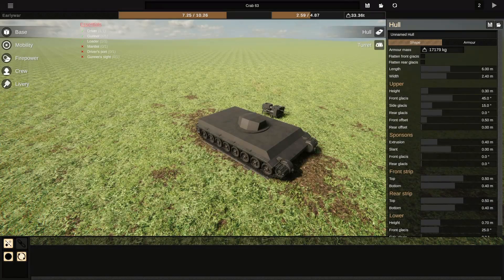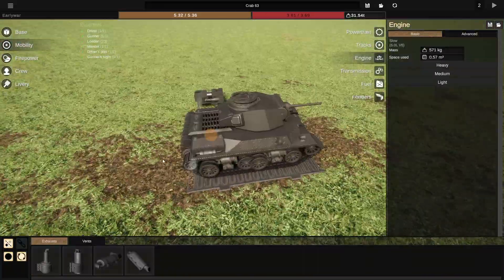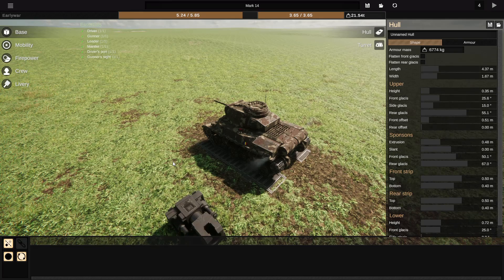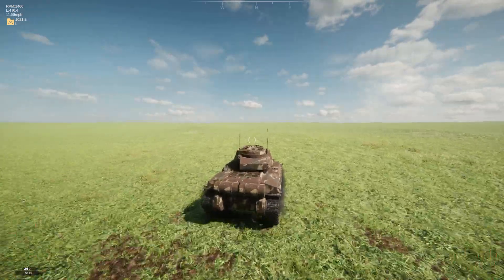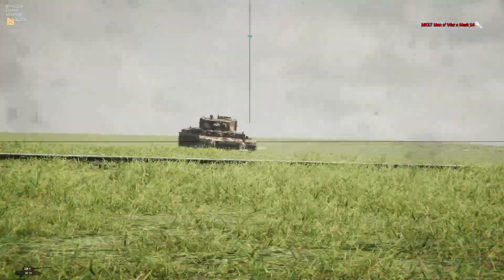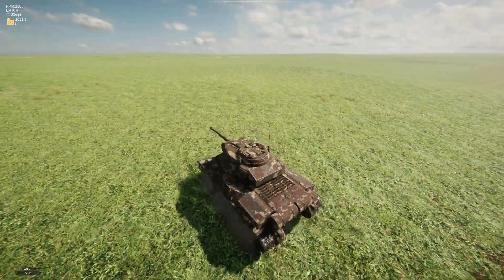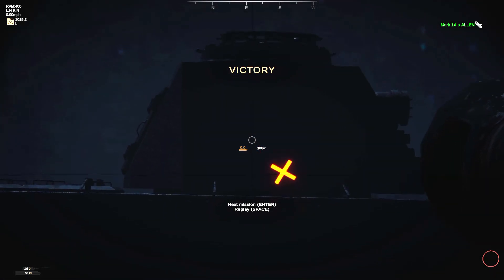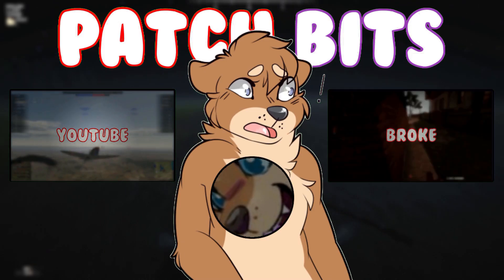Sprocket : Designing a Romanian medium tank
I fall in love with yet another slightly strange vehicle, because I can't help but love weird designs